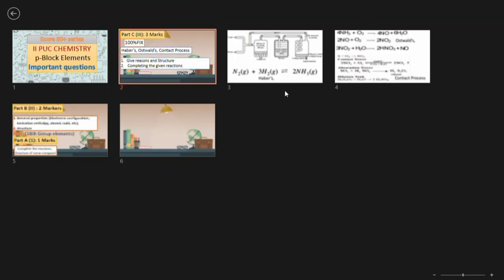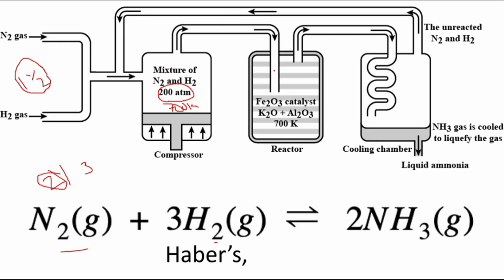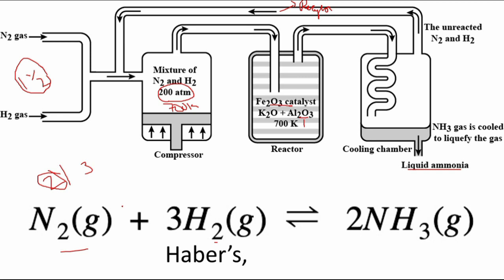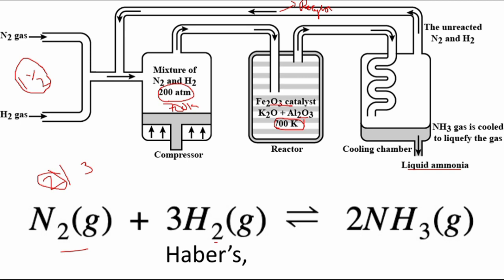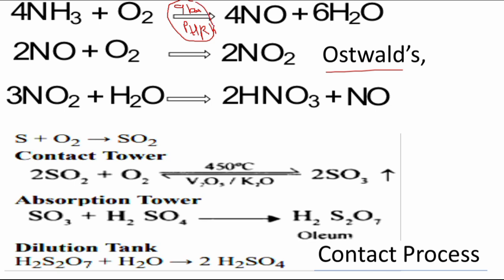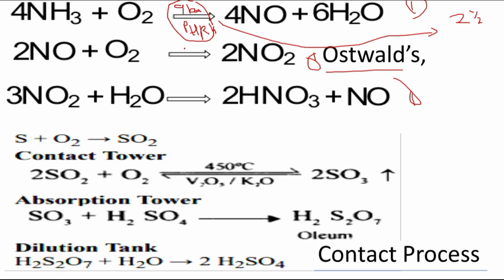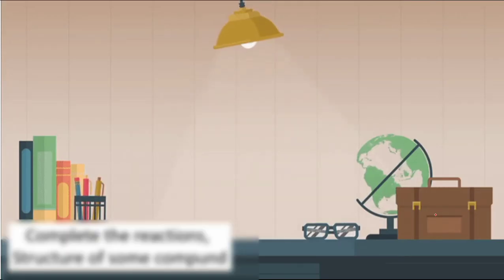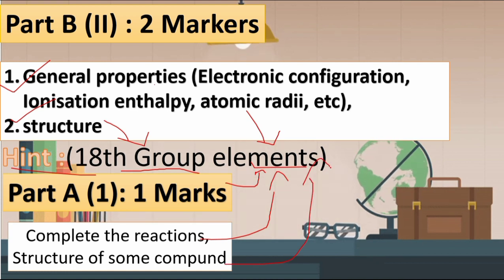2ndPUC chemistry Exam-2023| p-block elements | All Important Questions